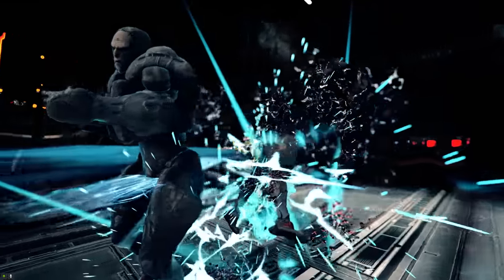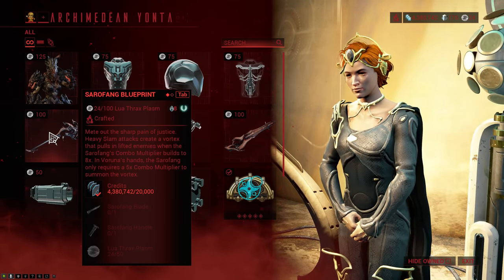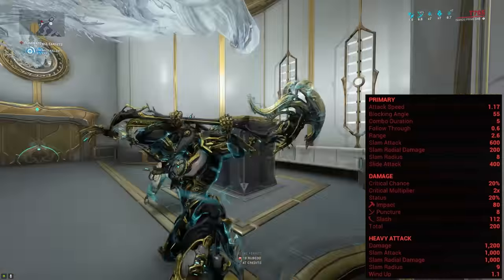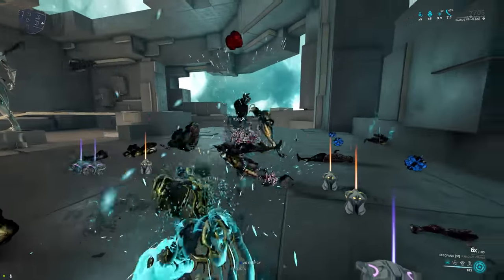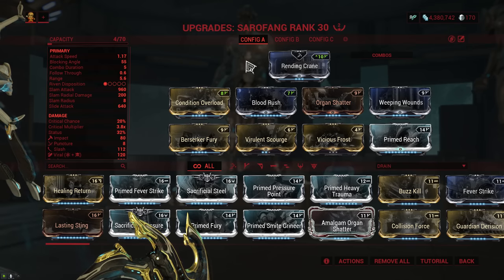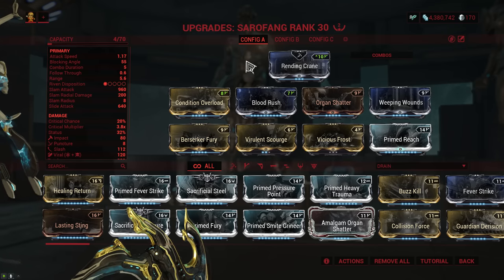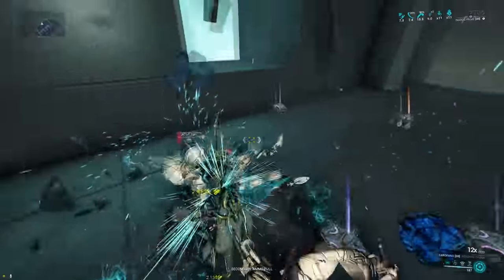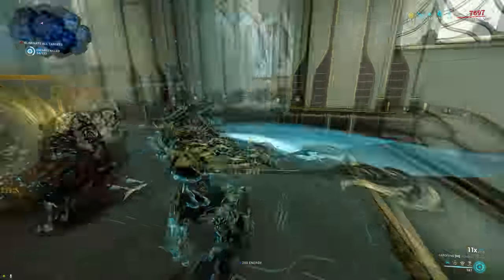Warframe - Quick Look At: Sarofang (2 Forma)